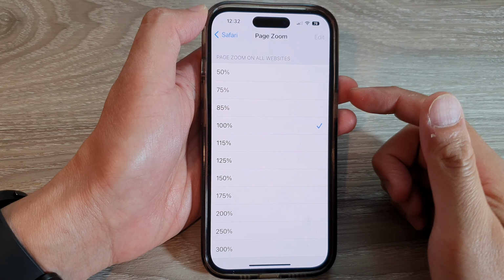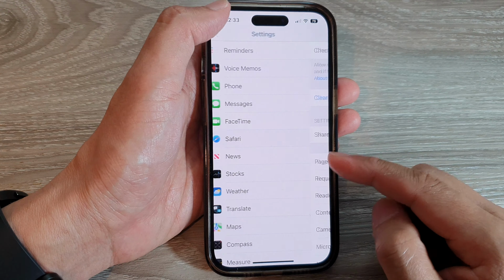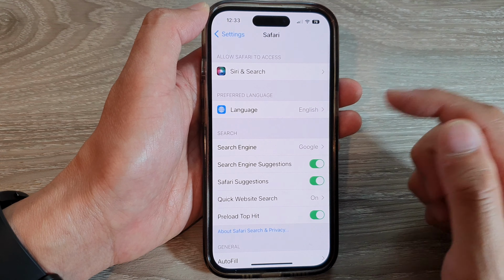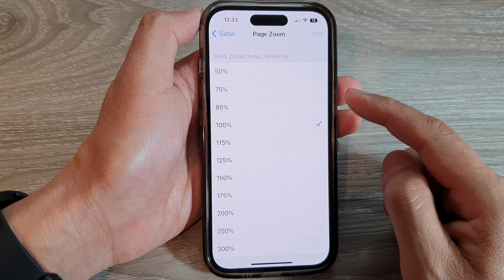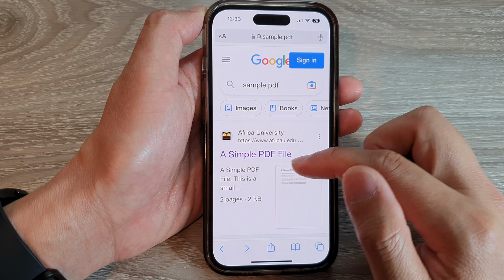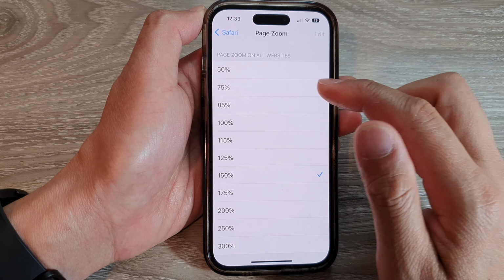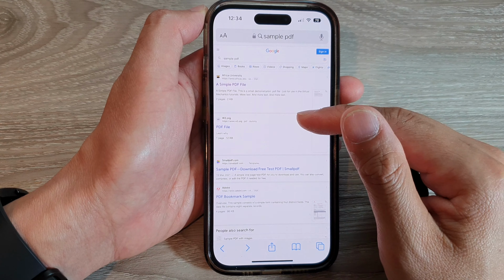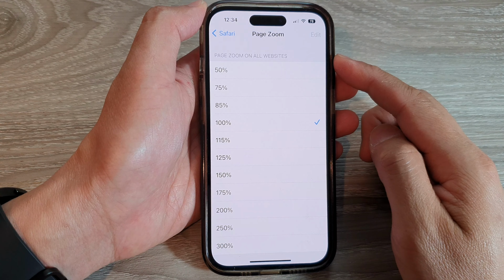iPhone 14's/14 Pro Max: How to Change Safari Page Zoom On All Websites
Learn how you can change the Safari page zoom on all websites on the iPhone 14/14 Pro/14 Pro Max/Plus.